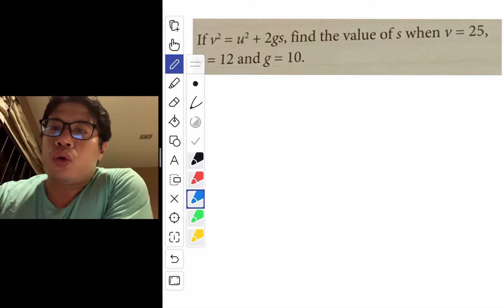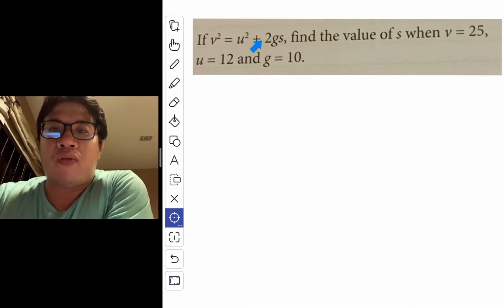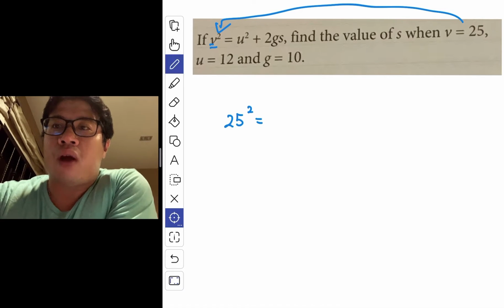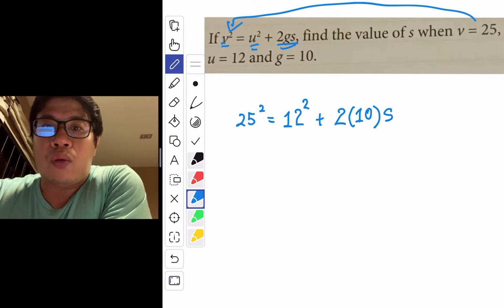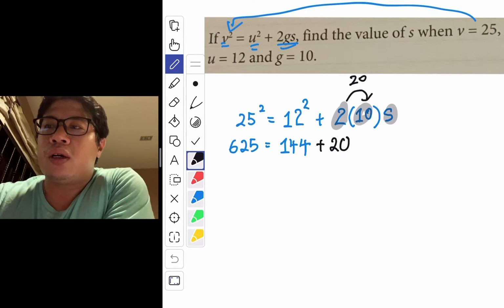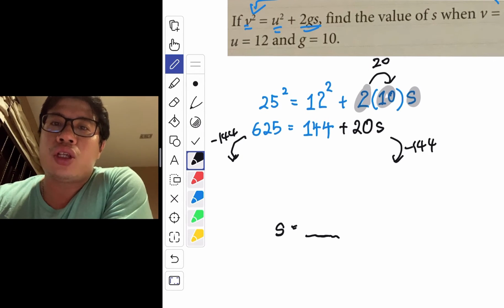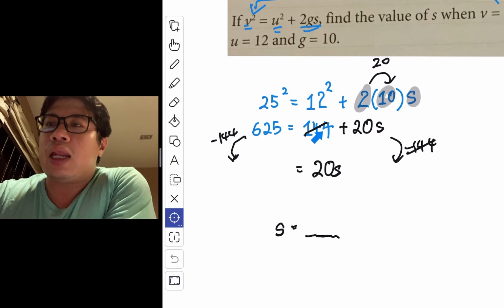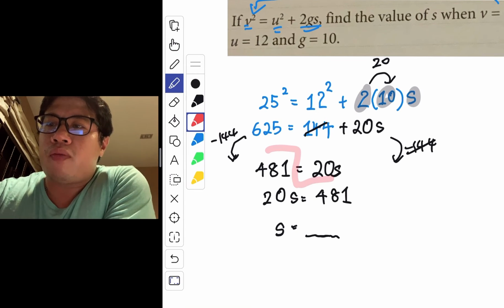T4PS2 NSM TB1A Q8 | Finding unknown in formula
2021 MA100 Topic 04: Linear Equations and Inequalities